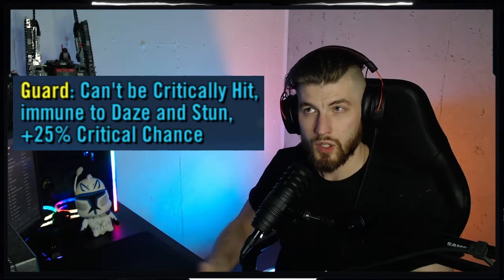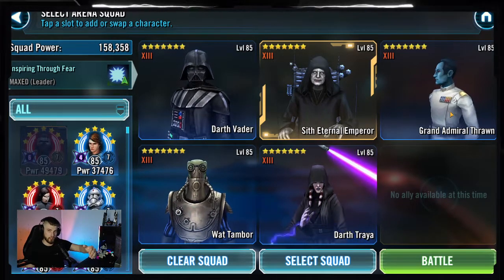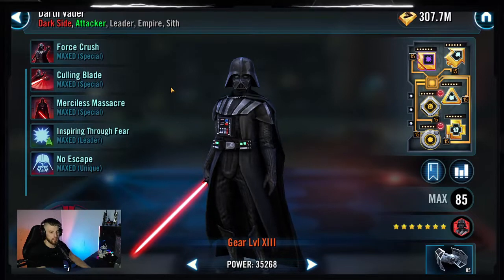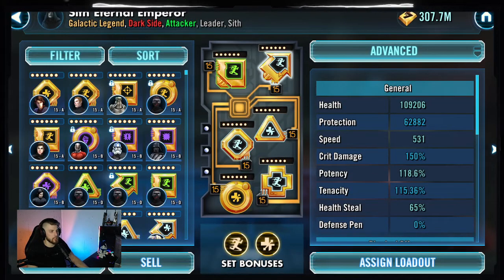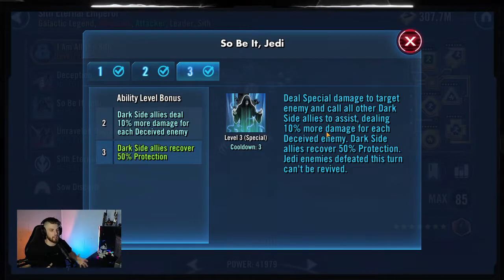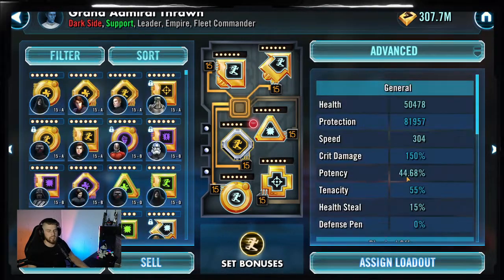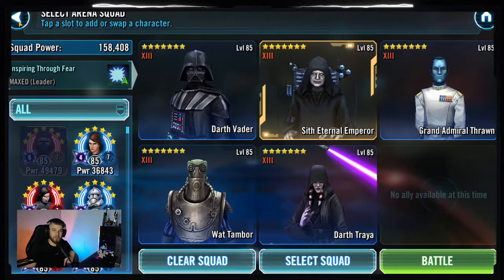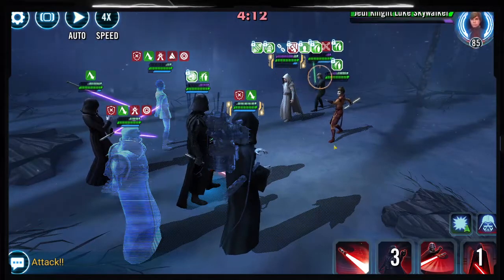Vader + SEE take down JML + Guarded Wat!